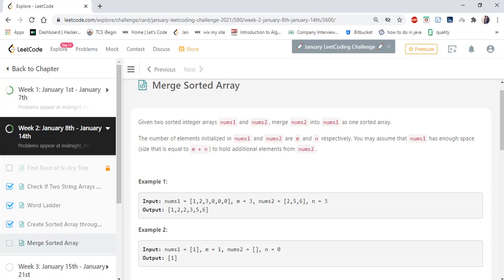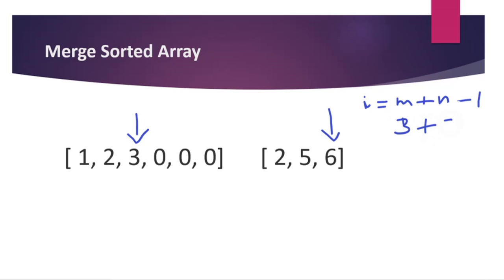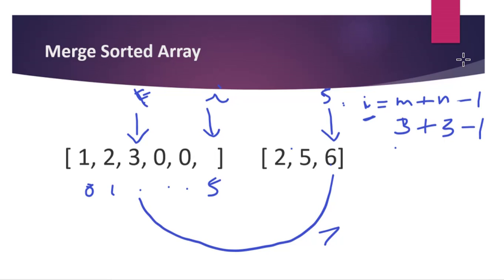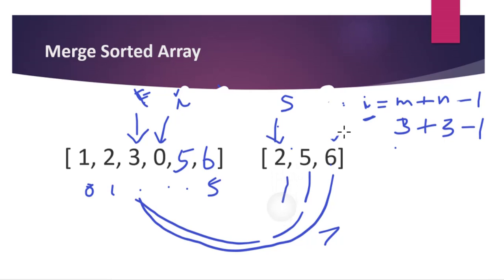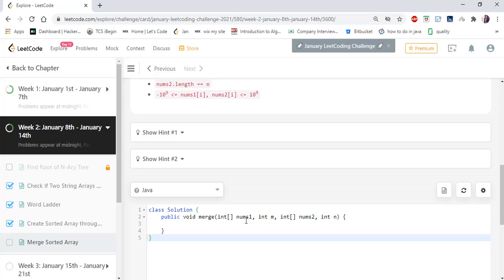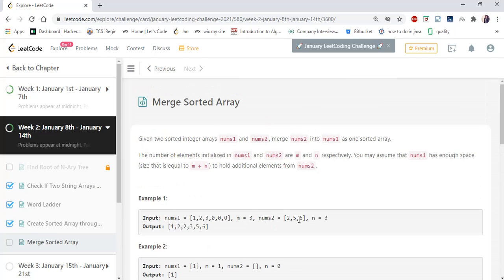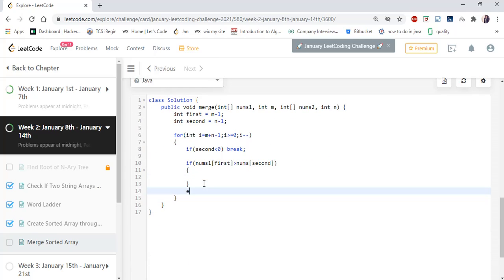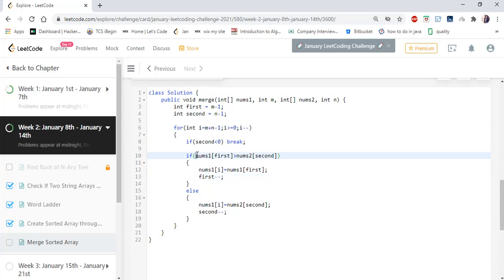Merge Sorted Array | LeetCode Jan 11/2021 | Coders Camp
Detailed explanation of how the alogrithm works in merge sorted array.